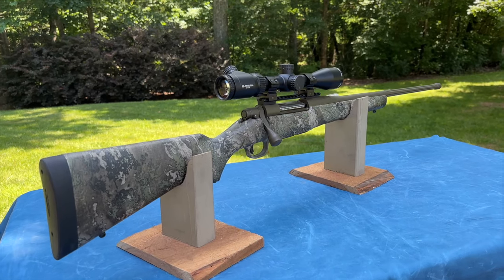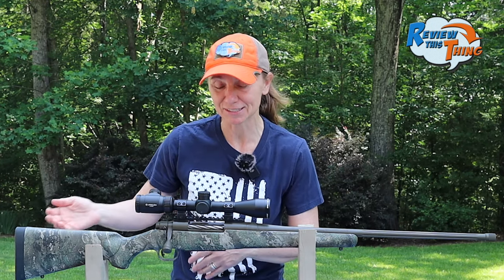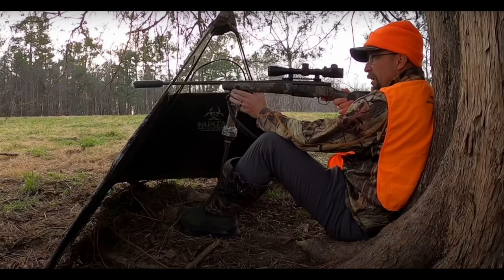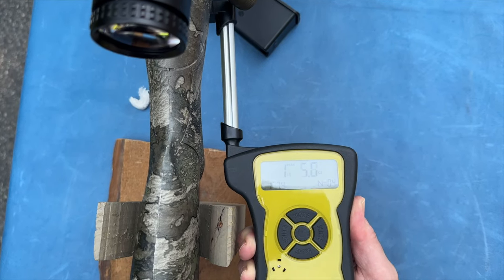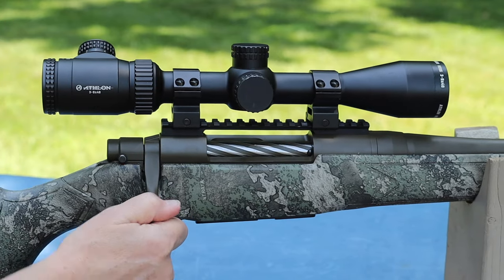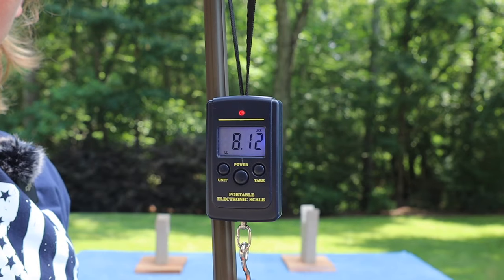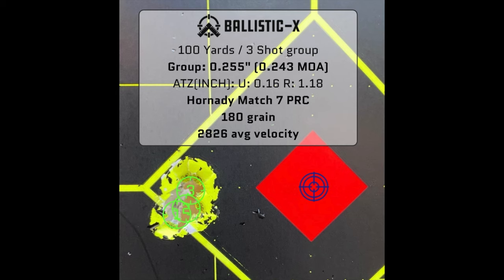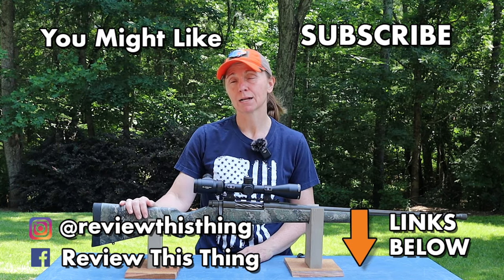Mossberg Patriot Predator 7 PRC Complete Review - Better Than Expected?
Join us as we take an in-depth look at the Mossberg Patriot Predator in 7 PRC, exploring its features, performance, and overall value. As a hunter, the Mossberg Patriot in 7 PRC delivers precision and power. Discover why the Mossberg Patriot Predator is a top choice for those seeking reliability and accuracy. Don't miss our comprehensive review of the Mossberg 7 PRC, showcasing its capabilities and why it stands out in the world of rifles. Watch now for expert insights and detailed analysis!

Start: 00:00
Fit: 1:01
As Advertised: 2:46
Construction & Durability: 4:33
Testimonials & Reviews: 6:46
Should you buy this thing?: 7:50

Hunt This Thing - Our Hunting Videos!

*All opinions are ours. We are not paid for any of these reviews. We were able to borrow this item and then purchase at a discount for review, but this never impacts our opinions or freedom to report them. Our goal is to always provide a thorough, unbiased, and honest review with no fluff - just facts and our opinions - so you feel like you can make a well-informed buying decision.